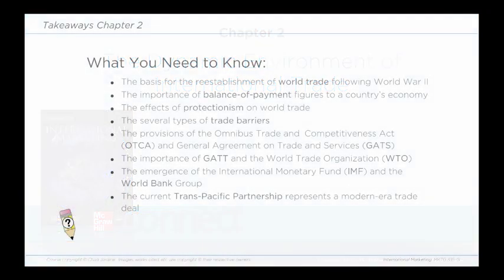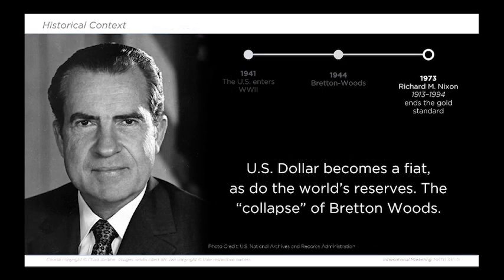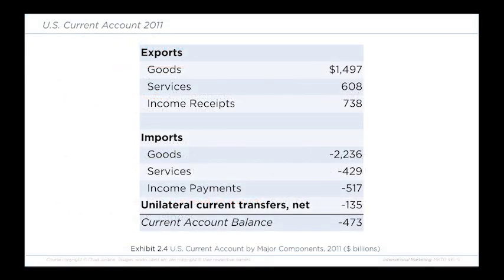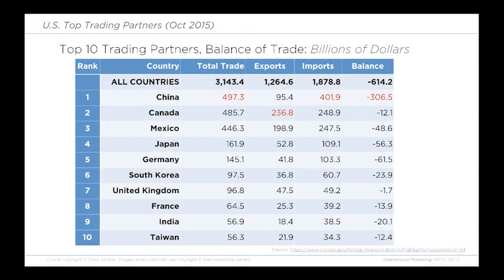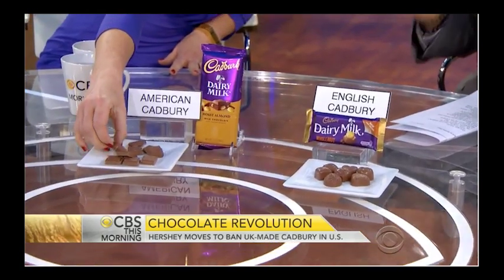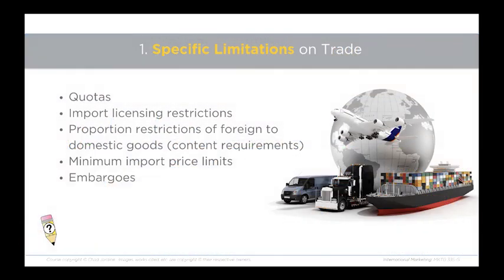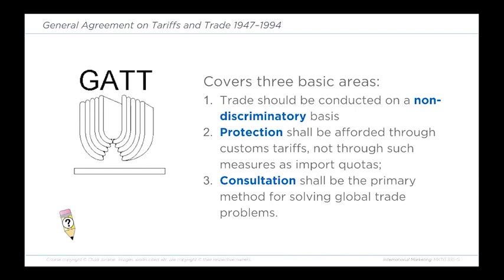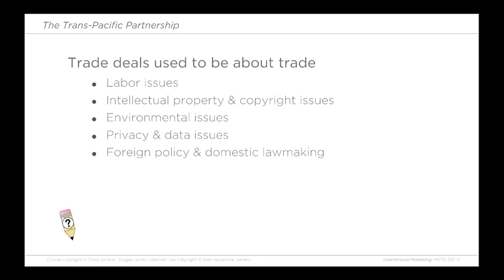Lecture 2: Ch. 2 | Int'l Marketing-MKTG 335-G | Chad Jardine, Utah Valley University, 2015–2017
This video is part of a series of lectures by Chad Jardine, teaching MKTG 335-G, International Marketing at Utah Valley University, 2015–2017.

International marketing is a fascinating topic and I hope publishing my lectures will inform and educate. It's important to note that this is NOT an online course. The video contains lecture content only and is presented without the course context where assignments, exams, and a schedule of other coursework would be included. Enjoy!